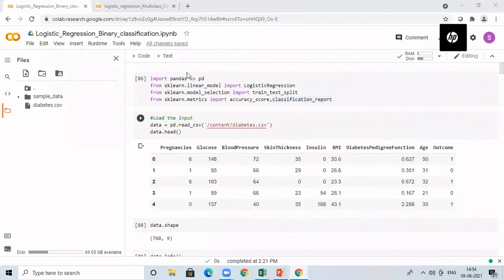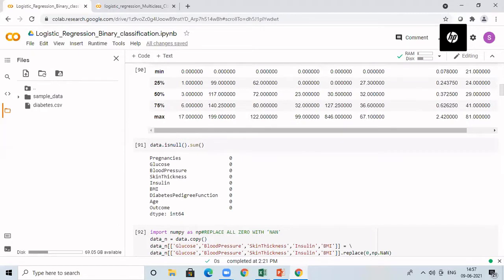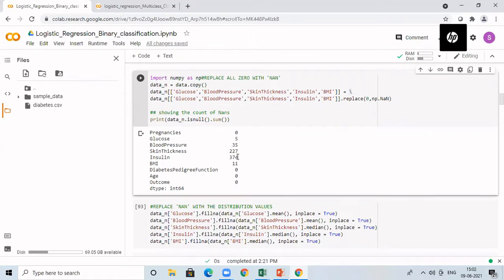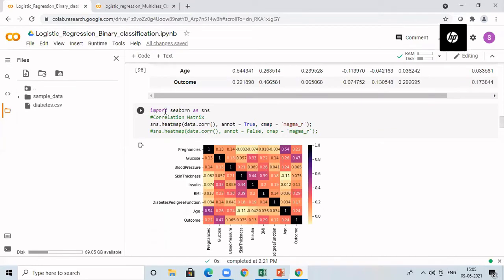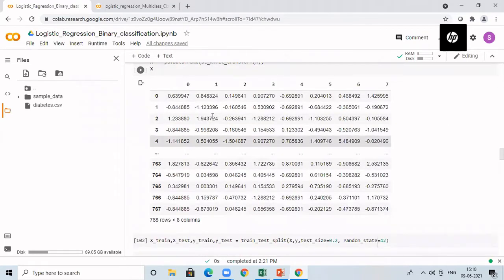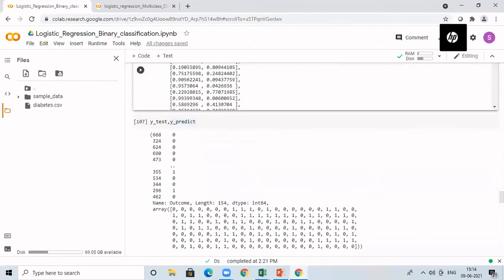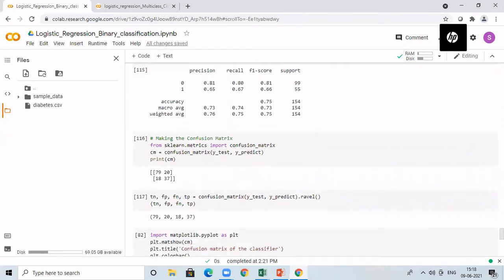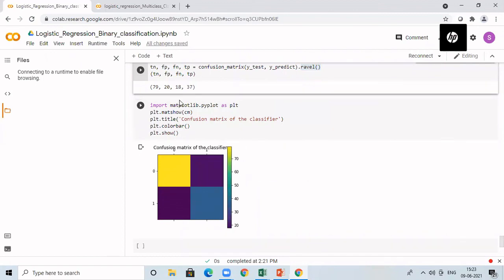Logistic Regression in Python Binary Classification